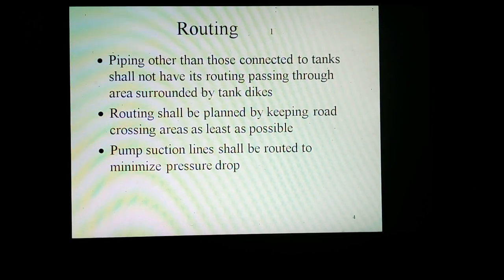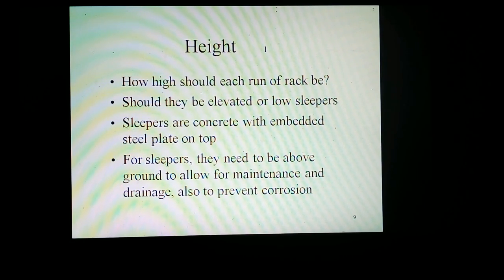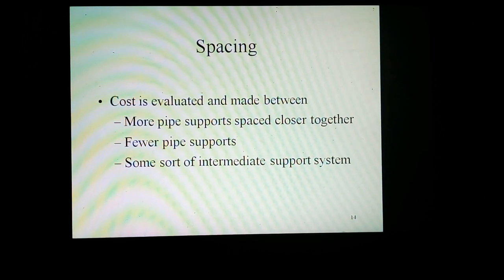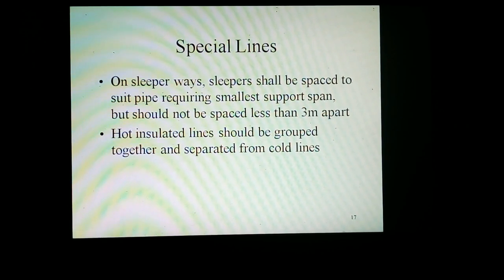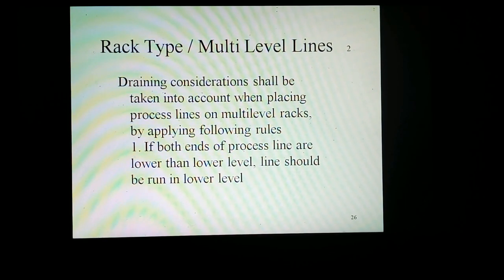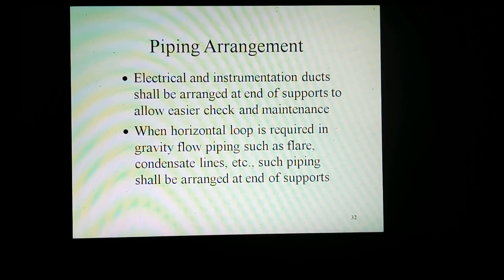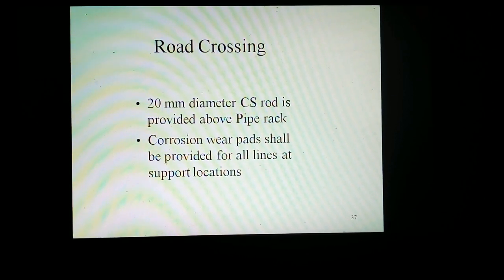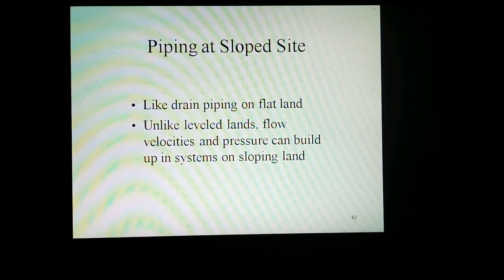Yard Piping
I am Satish Lele. This video is part of my Chemical Process Piping Channel on YouTube. This video is about Yard Piping.